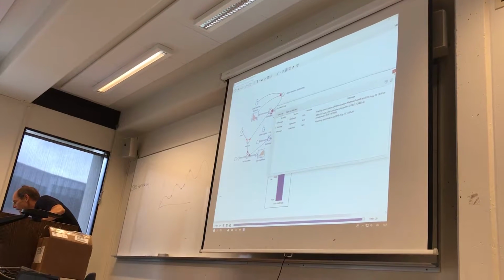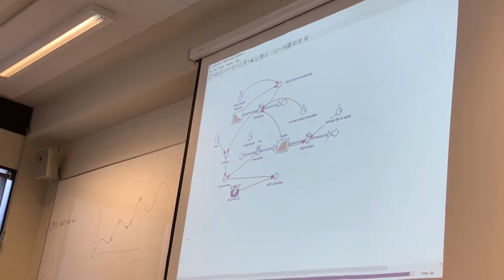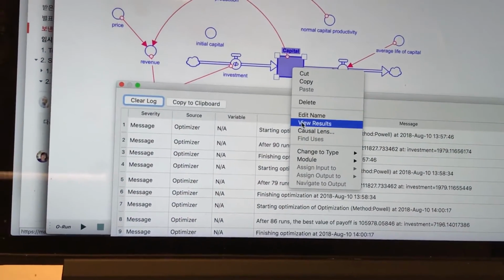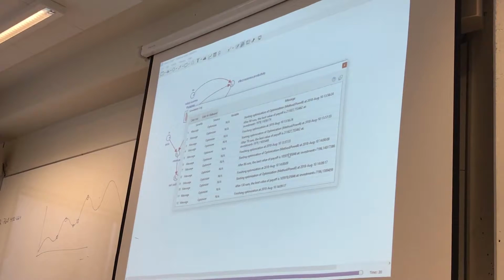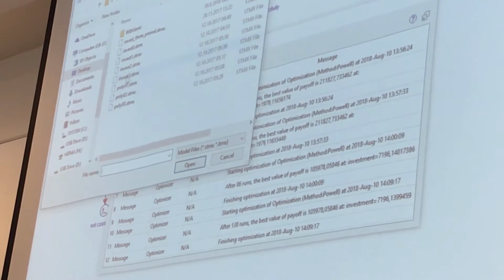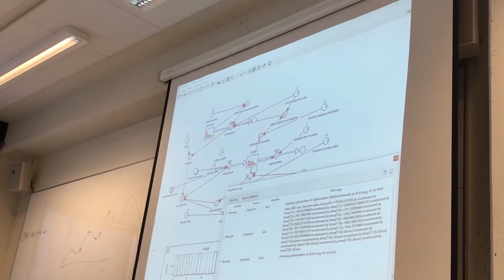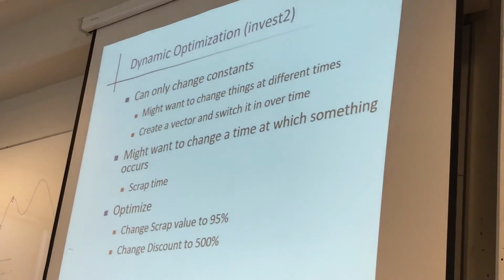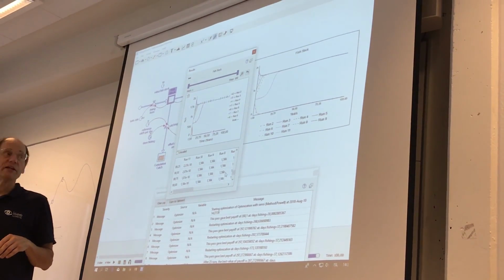ISDC2018 Workshop - Optimization and Sensitivity with Stella 2/2